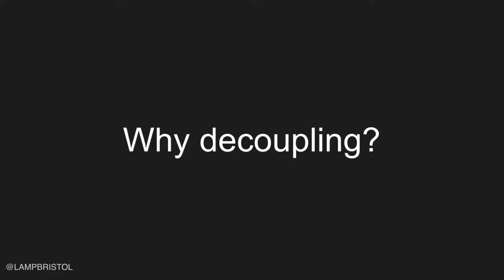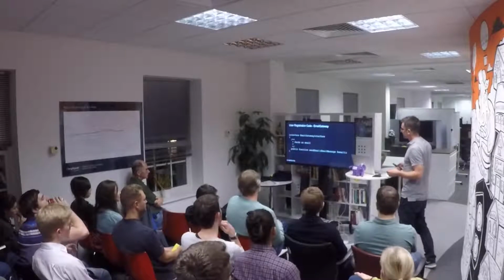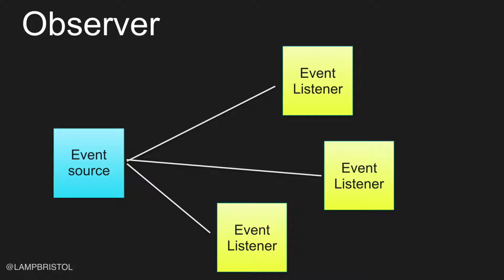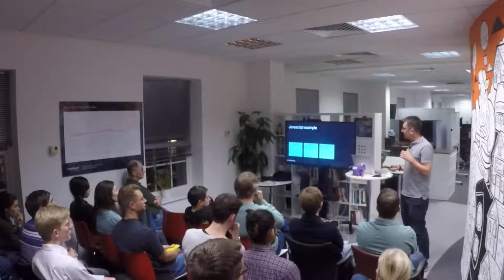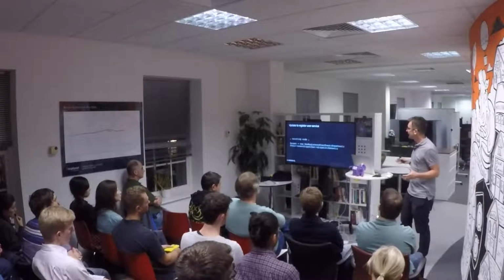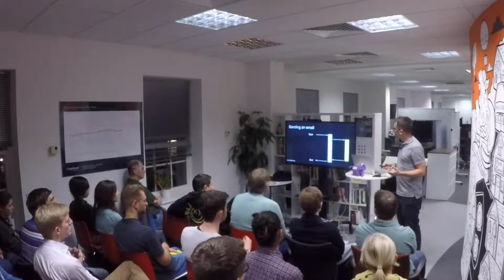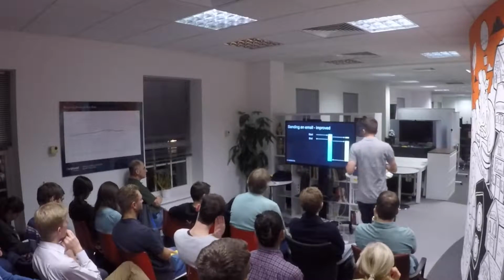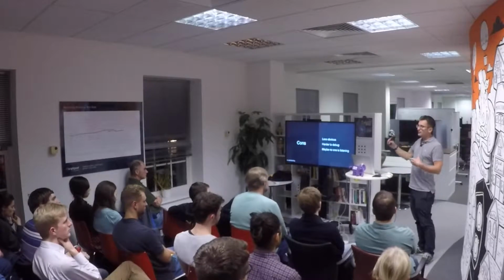An Eventful Talk - Dave Liddament - PHPSW: Decoupling, October 2016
'An Eventful Talk', presented by Dave Liddament at the PHPSW 'Decoupling' night in October 2016.